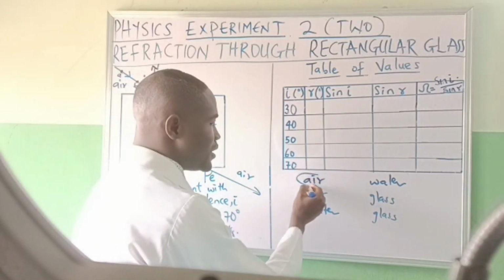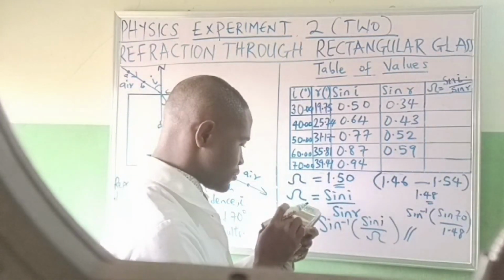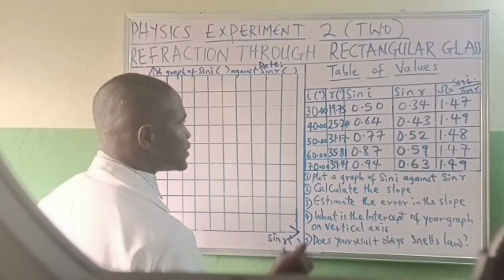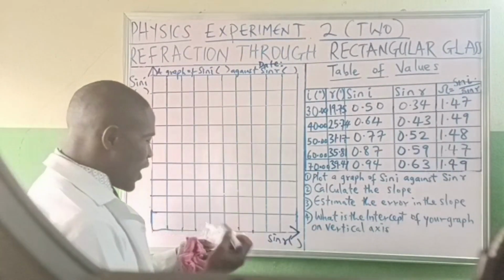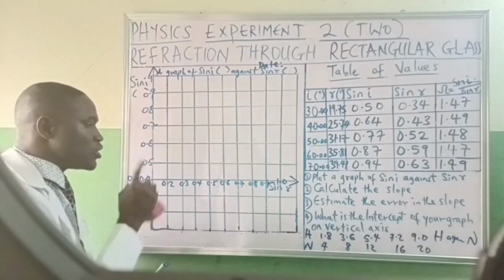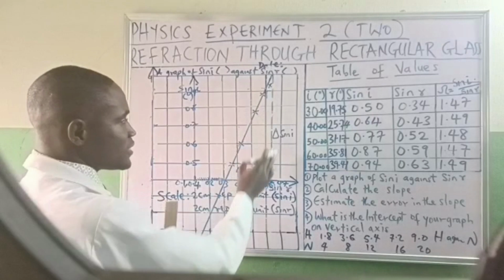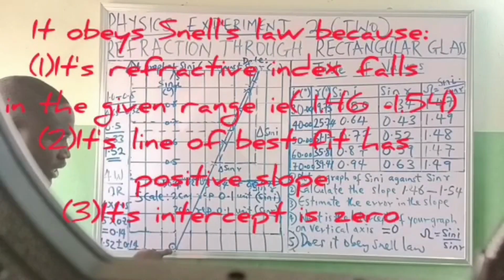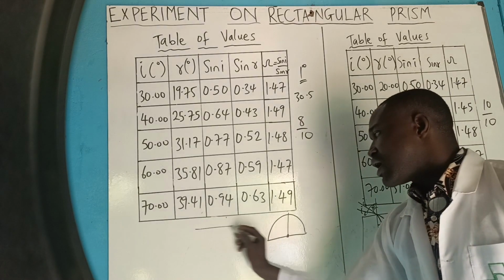Practical Physics Focus: Experiment on Rectangular glass prism(part 1)without touching anyapparatus.